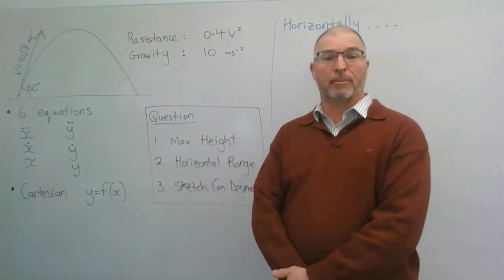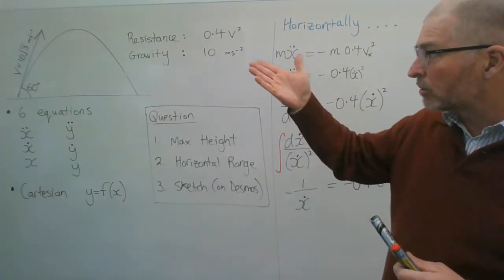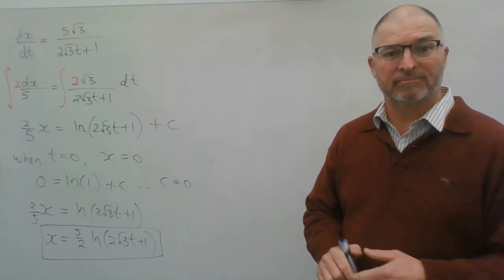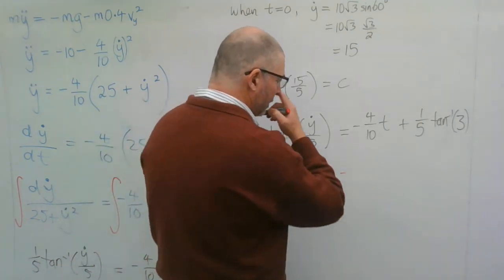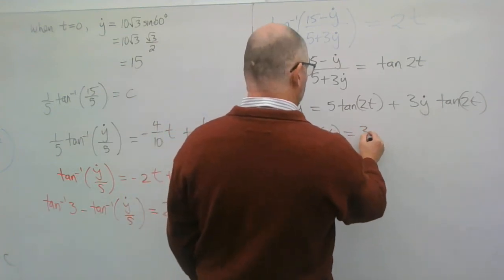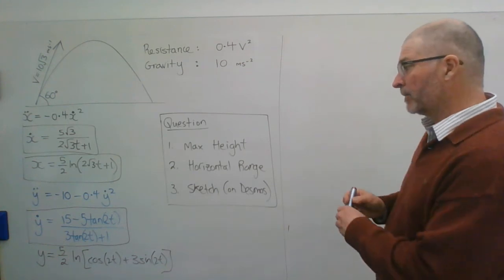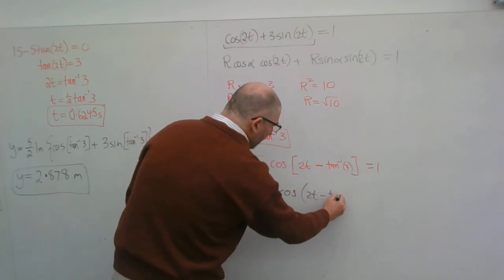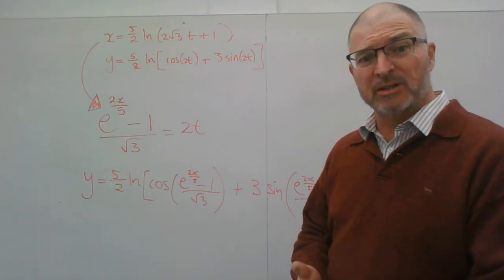Projectile Motion with resistance proportional to v^2 Part 1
I have taken a simplified approach here to be able to complete this question. In reality the resistance horizontally is -k|v|x* and vertically -k|v|y* and not just -kx* and -ky*. But the reality version really can't go far, so to make a question of it as such I have approximated things. This allowed me to do a cool integration!!!(Which is on another video)